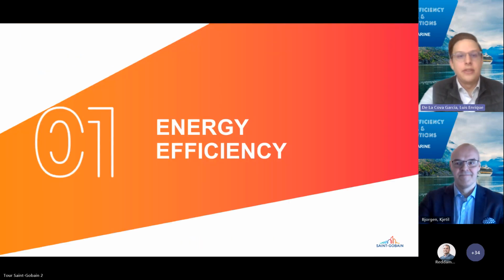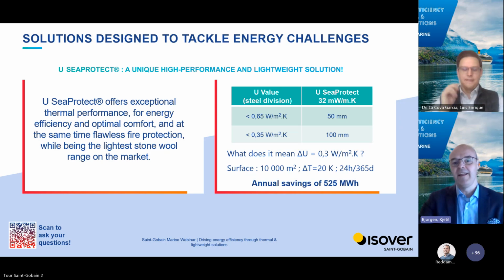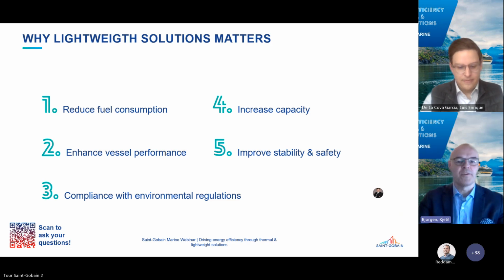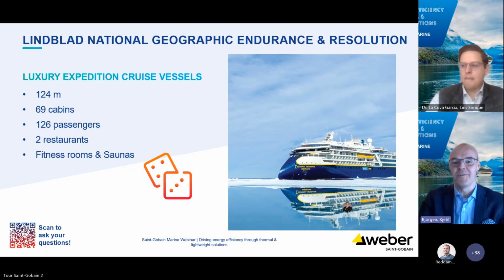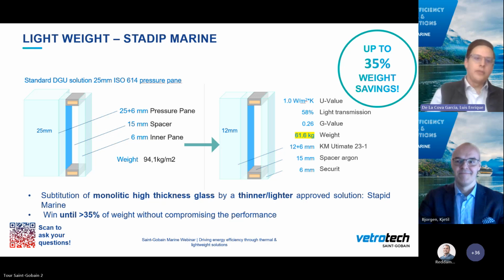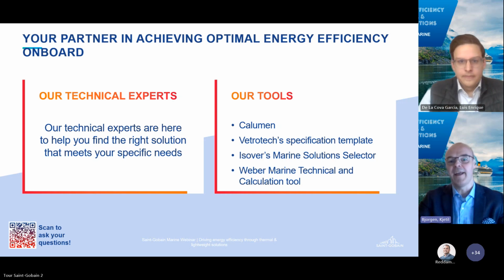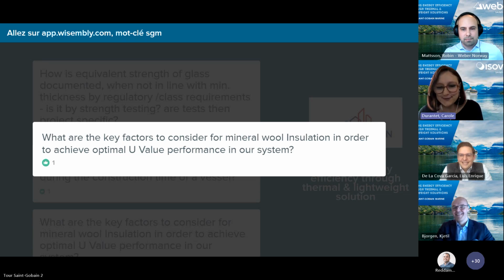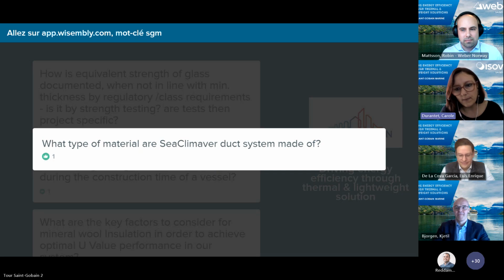Driving energy efficiency through thermal & lightweight solution | Saint-Gobain Marine Webinar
Our experts explore solutions from Weber, Isover, and Vetrotech, focusing on thermal insulation and lightweight solutions that can help you achieve  energy efficiency  in marine applications.